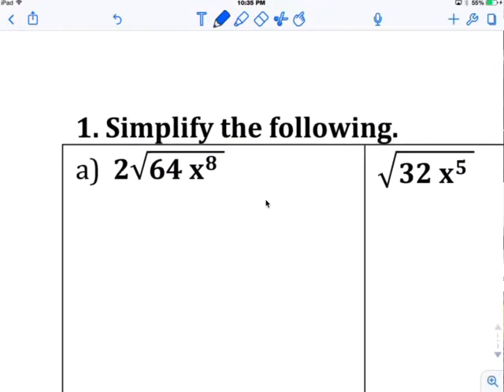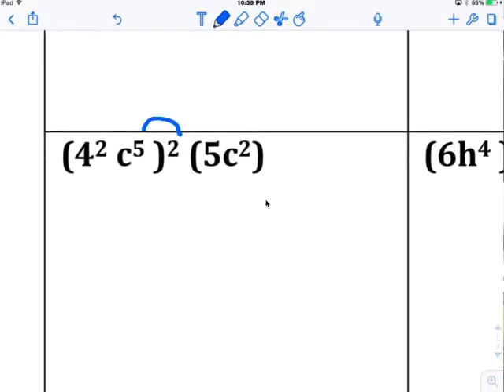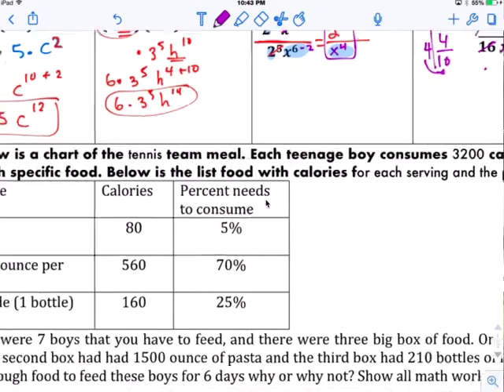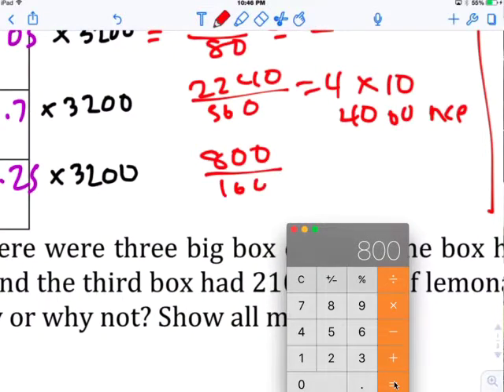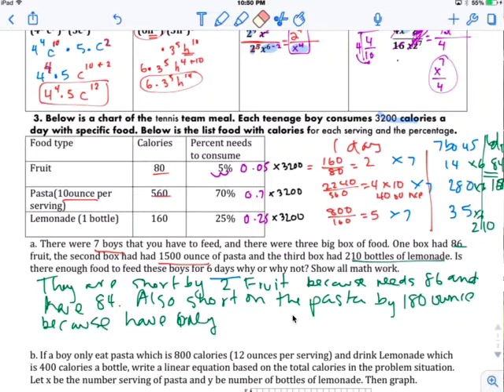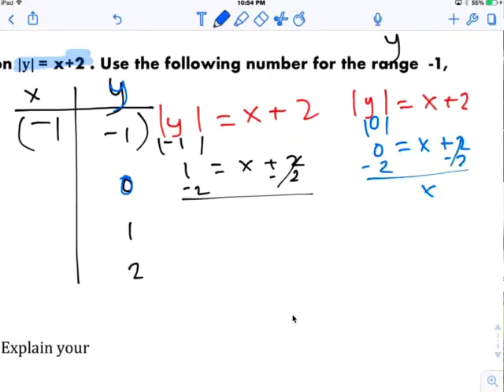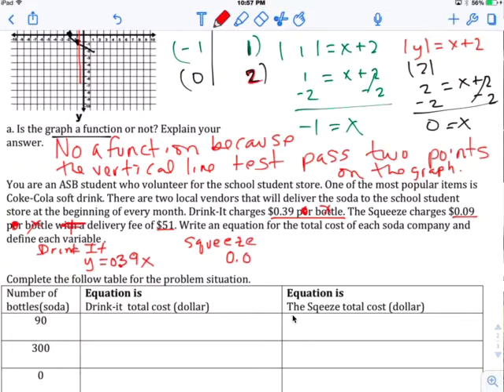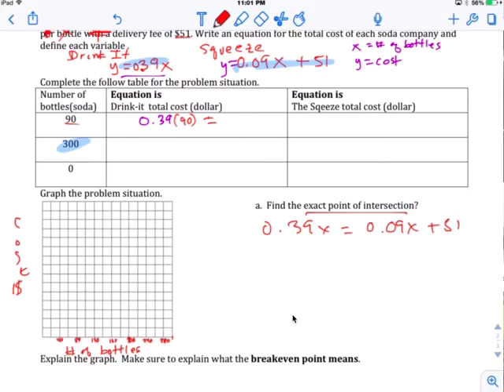Review Unit 5 Test day 2